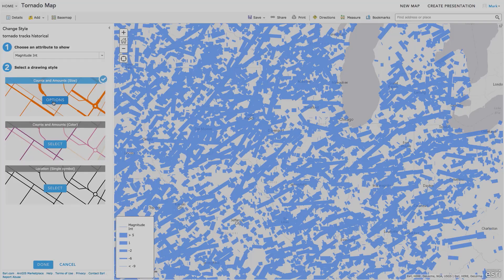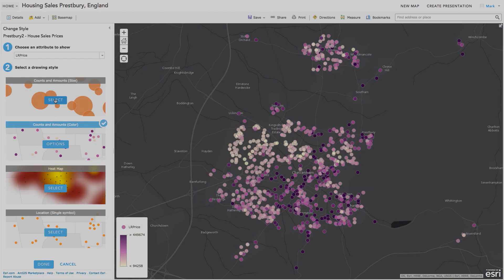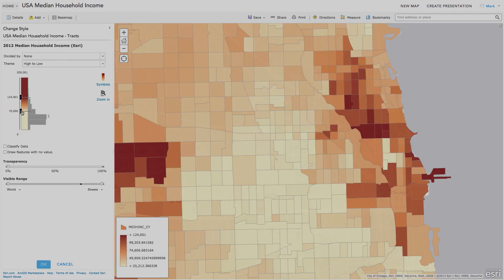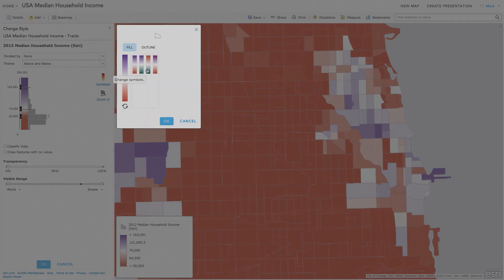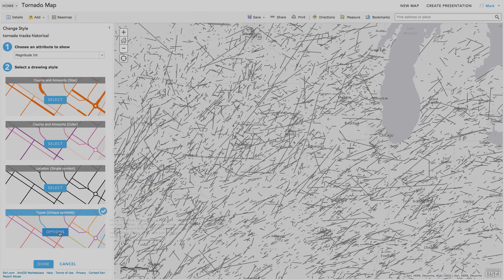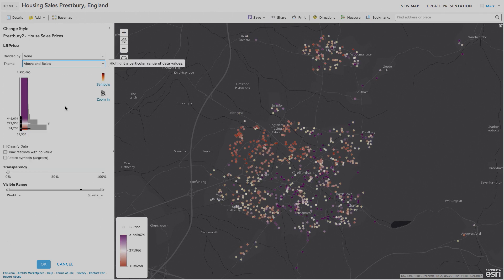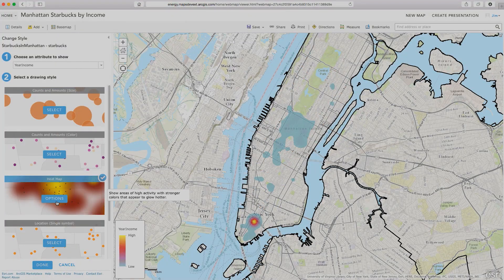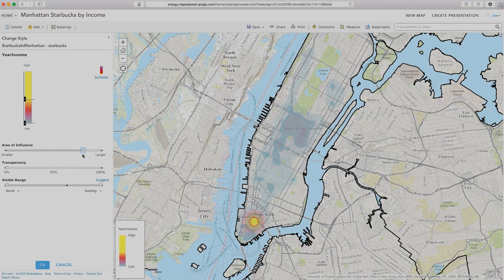Smart Mapping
Smart Mapping is an exciting new capability in ArcGIS Online that will change how you make maps. At Esri, we believe that making visually beautiful maps should be easy for everyone, whether you're an expert or novice, so we've updated our map-making workflow. It's never been easier to create visually stunning maps that tell the stories you want to tell with smart mapping.